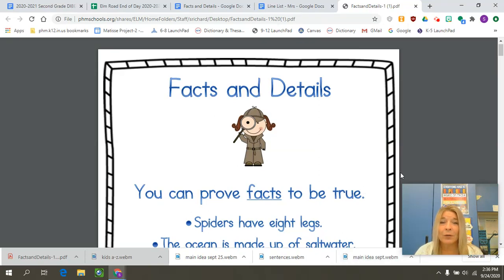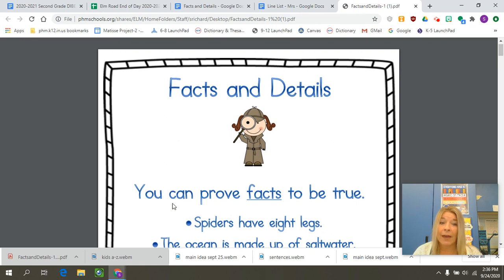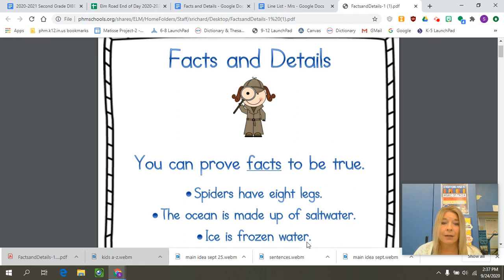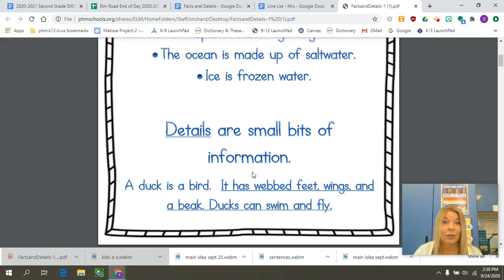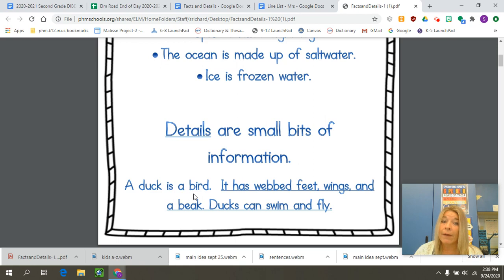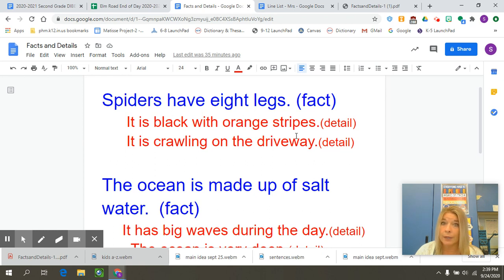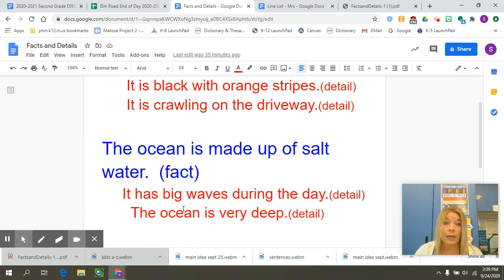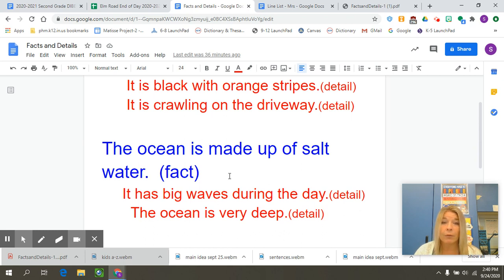facts and details